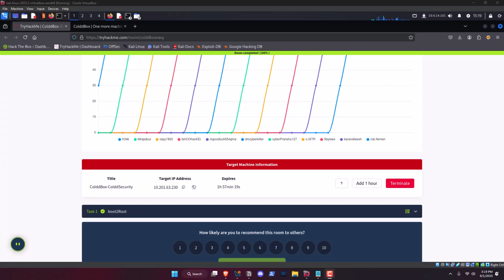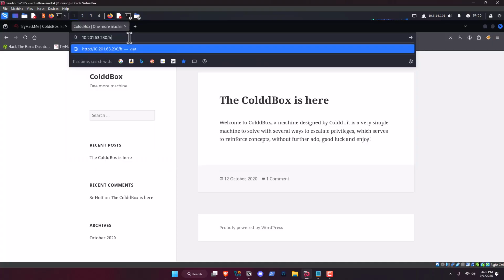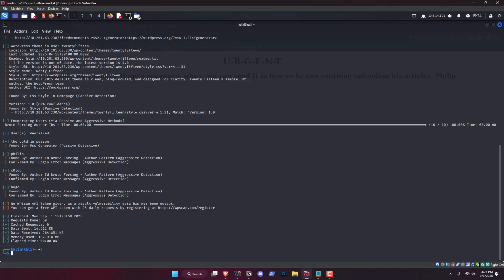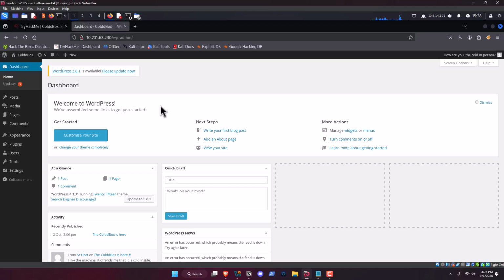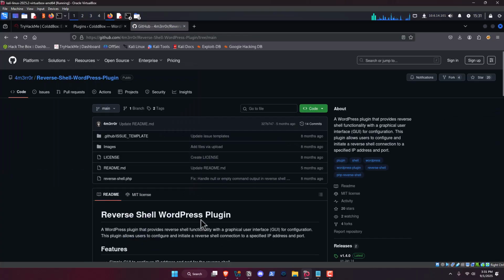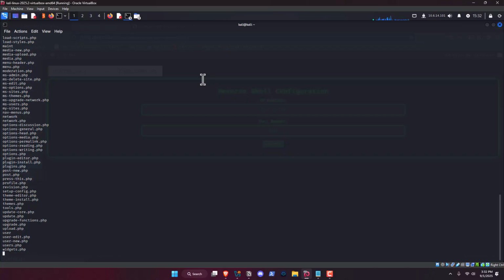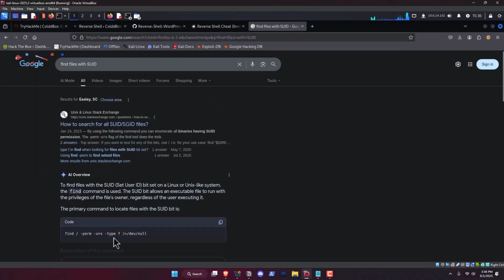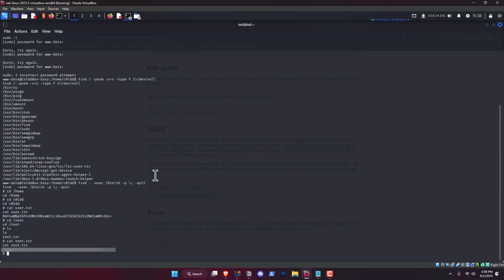TryHackMe Walkthrough - c0lddbox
This is a walkthrough of the TryHackMe machine called "c0lddbox". It features the exploitation of a WordPress site. We use tools like WPScan, infected plugins, and plenty of command line tricks utilizing Payload All the Things and GTFObins . I learned a lot  tackling this one. ***SPOILERS*** I show you how to pwn the box, so if you don't want help with it do not watch this video. Hope this helps someone and I hope you enjoy.